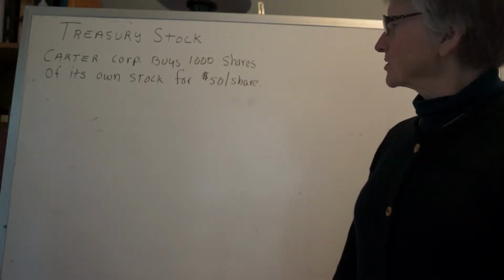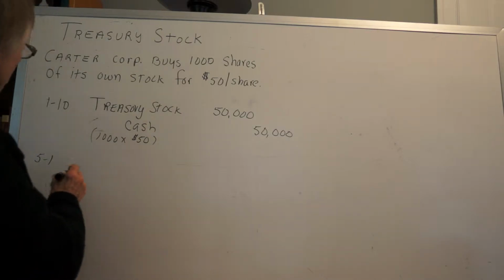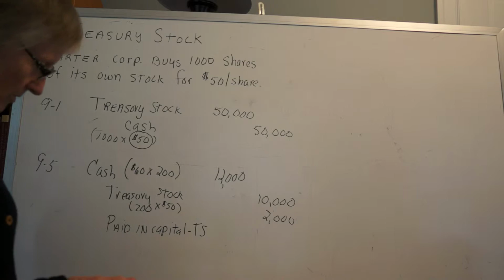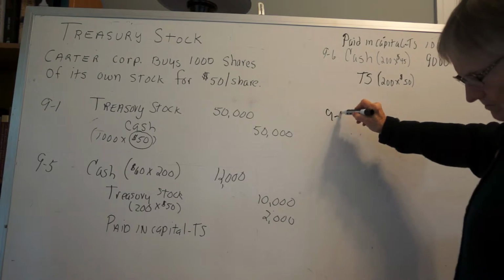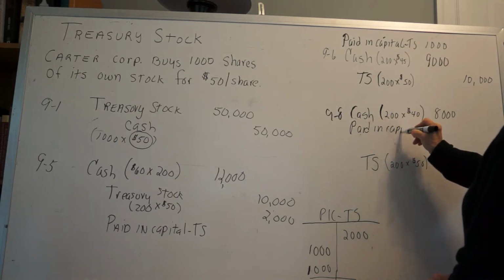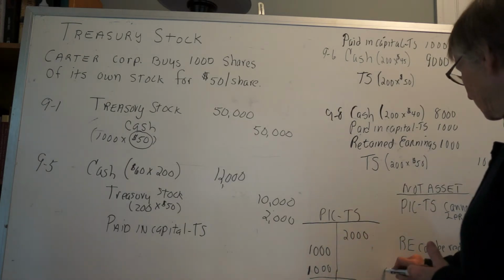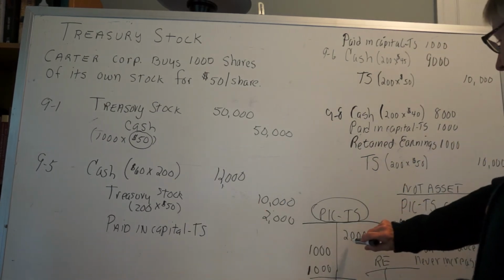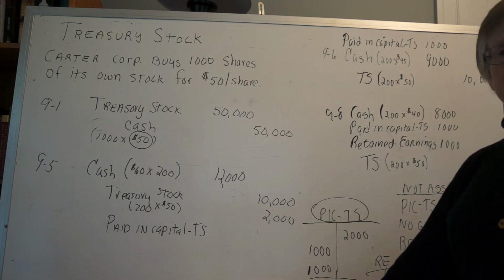CH11 LO3 TSMP4